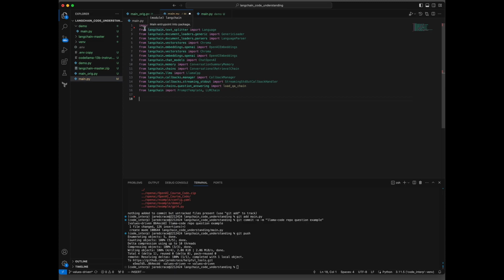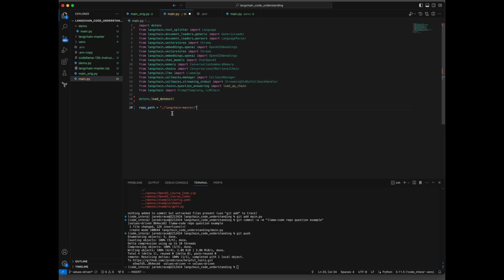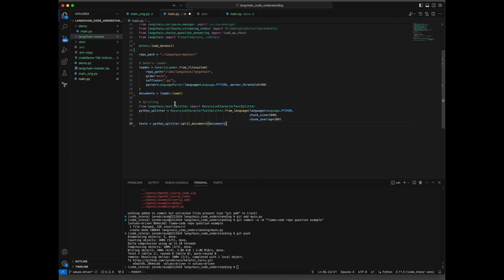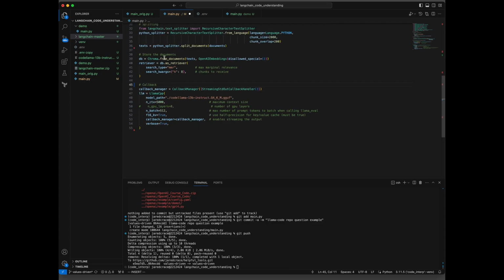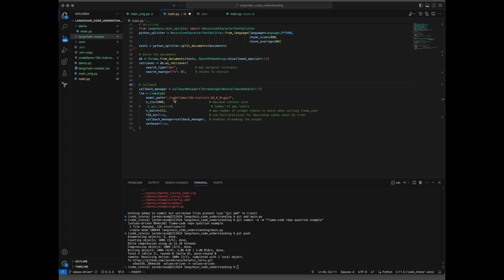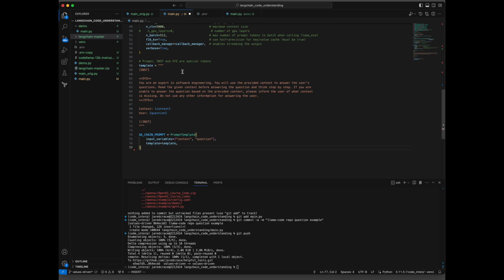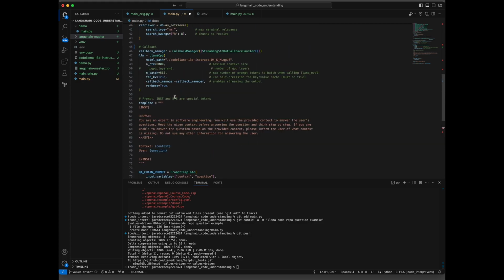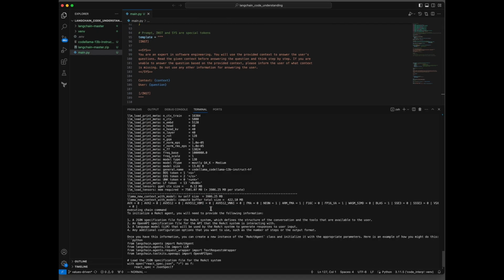CODE-Llama used to talk with code base and provide developer documentation | Incredible technology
In this video I show you how to use CODE-Llama to talk with your local repository of code demonstrating that developers writing documentation is a thing of the past. I set it up locally so you can reproduce and have fun exploring the power of CODE-Llama. I ask it a question such as, "How do you set up ReAct agent".

The Python tech in this video includes Langchain and CODE-LLama.